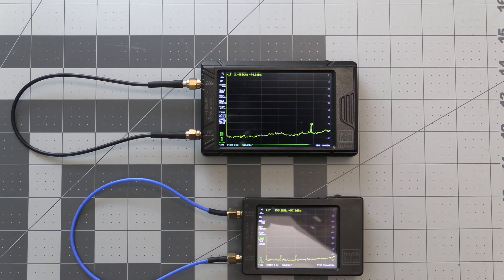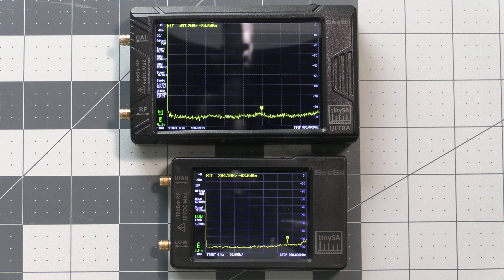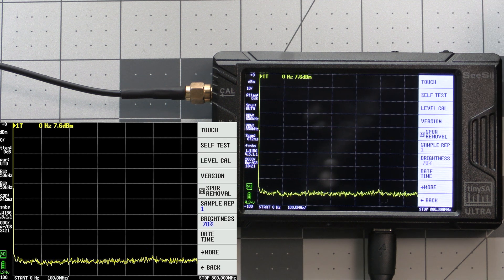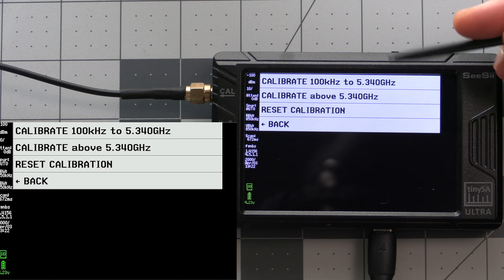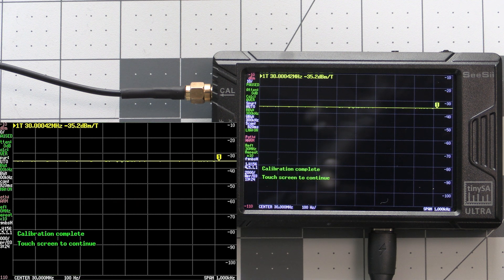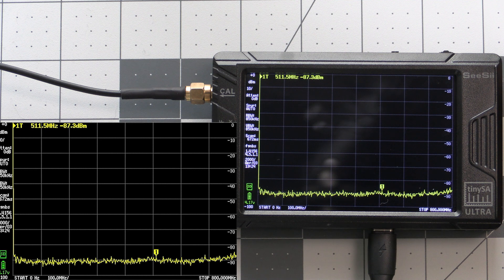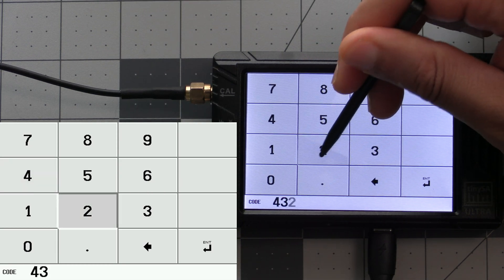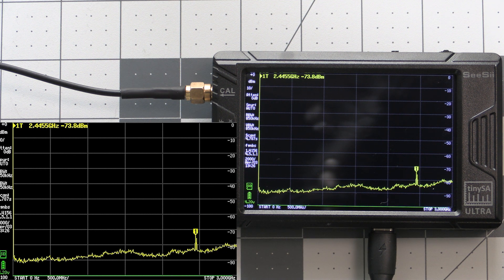TinySA First Setup and turning on Ultra Mode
For today's video we're going through the inital self test and calibration process for the TinySA basic and TinySA Ultra which are portable and affordable Spectrum Analyzers. We'll also go over enabling "Ultra Mode" on the TinySA Ultra

TinySA Ultra
TinySA Basic

🔗 Relevant Links:
TinySA Ultra
TinySA Basic